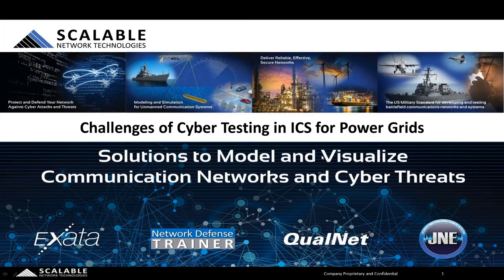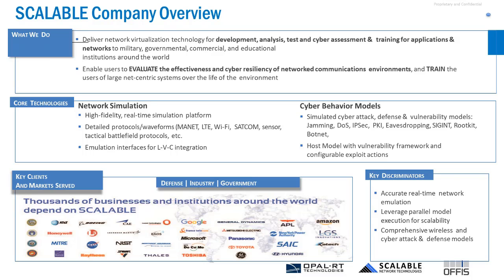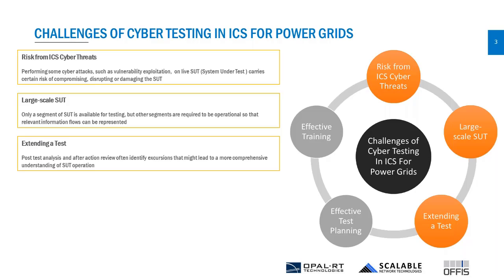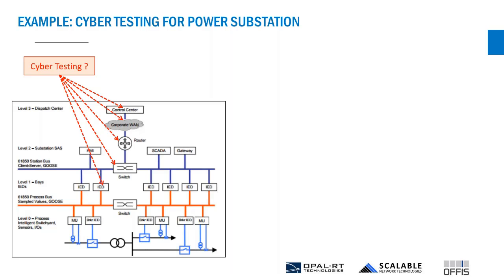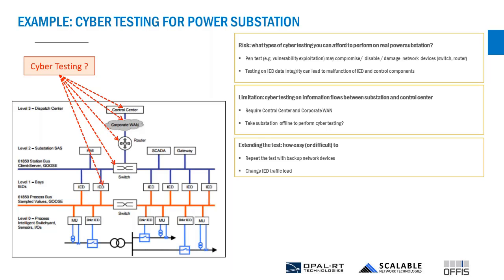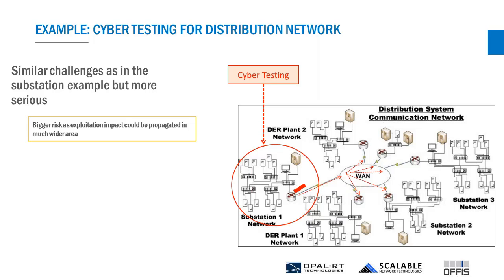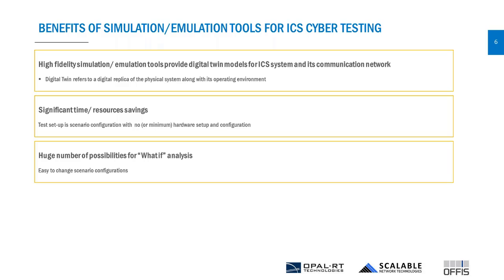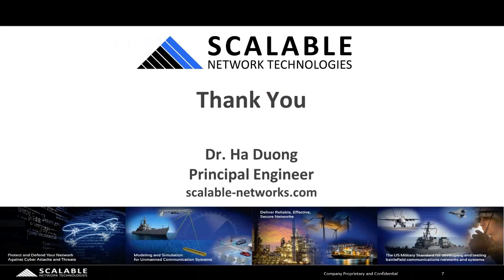Part 2 – 電力グリッドのICSにおけるサイバーテストの課題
[L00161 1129 Part 2 – Challenges of Cyber Testing in ICS for Power Grids]
今日の電力グリッドは、新しい「インテリジェント」テクノロジーの恩恵を受けて急速に進化しており、効率とパフォーマンスを向上させています。

しかし、これらの新しい技術により、電力グリッドはますます高度化するサイバー攻撃に対して脆弱になっています。

この脅威に対応する為、新しいソリューションが必要になりました。

送配電網や自動車の開発などの分野を対象に、リアルタイムシミュレーションシステムの構築、モデルベース開発、計測機器の販売、分析装置、アプリケーション開発、プロセスコントロールなどをご提供致します。